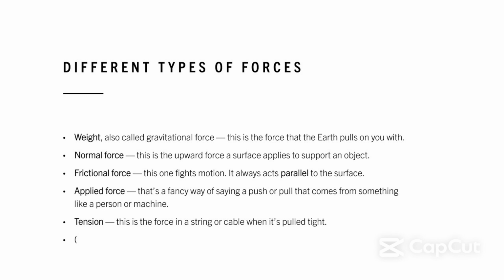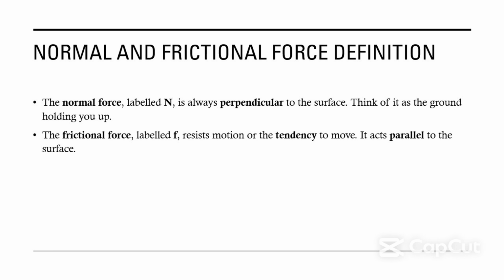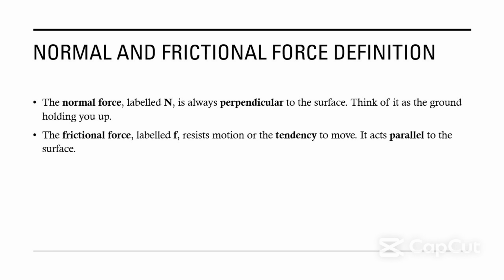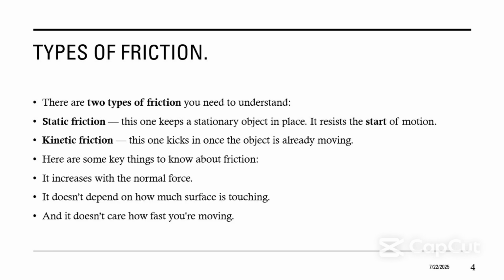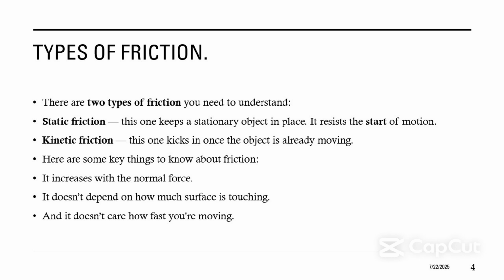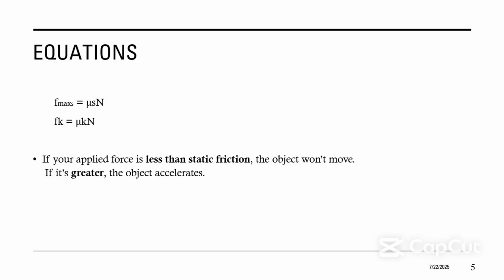Newton’s Laws and the different kinds of forces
Welcome to our first Grade 12 Physics tutorial with Mr. Smith — your AI-powered classroom guide! In this video, we dive into the basics of Newton’s Laws of Motion and the different kinds of forces you need to know to ace your exams.

📘 What We Cover in This Video:

Types of forces: Weight, Normal, Friction, Applied, Tension

Static vs Kinetic Friction

Key equations: fs(max) = μsN and fk = μkN

Real-world examples and problem-solving tips

👨‍🏫 Mr. Smith is here to break it all down, step by step — clear, visual, and easy to understand. Whether you're studying for finals or reviewing at your own pace, this is the perfect place to start.

📚 CAPS-aligned | Grade 12 Physics | South African Curriculum